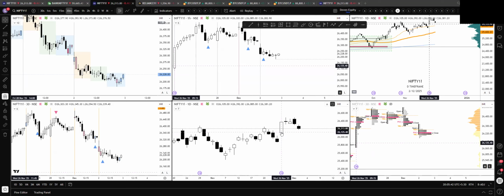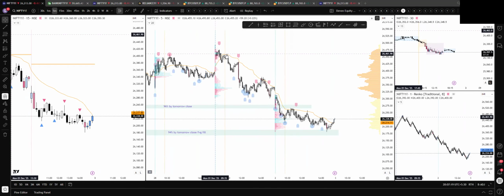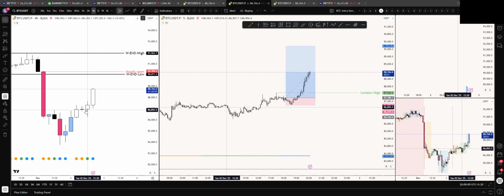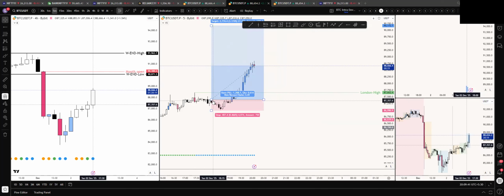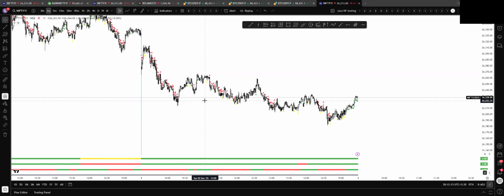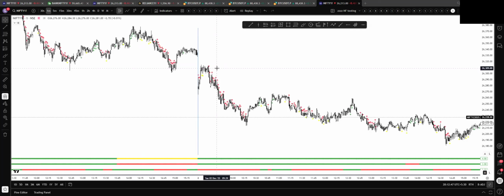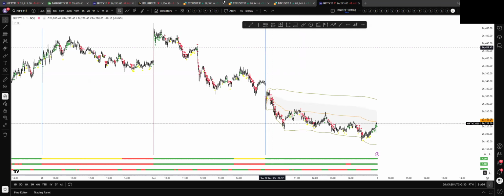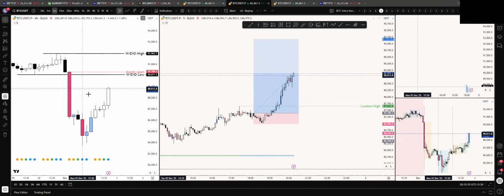Random Trading Alpha